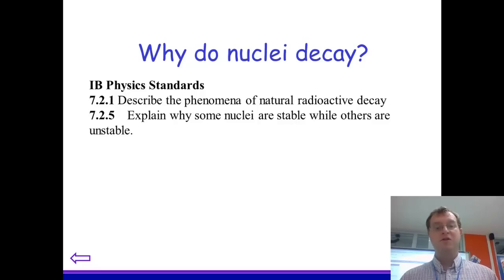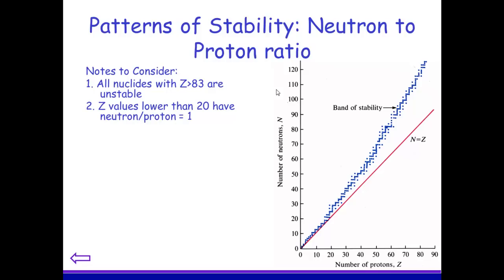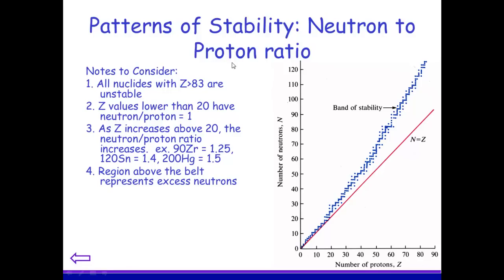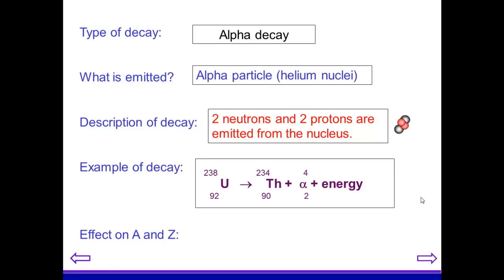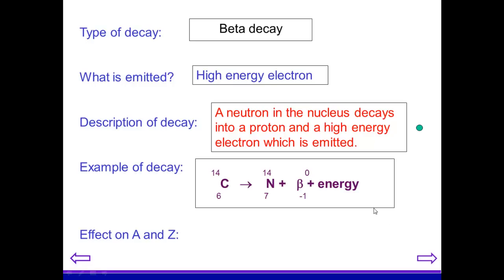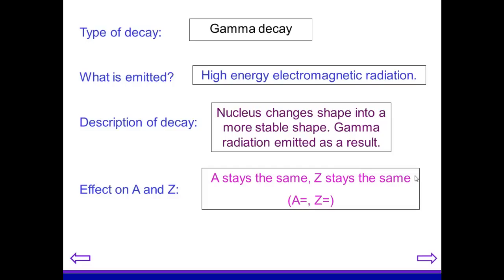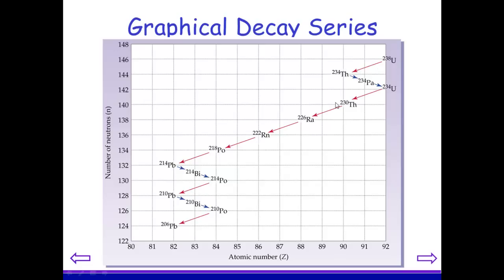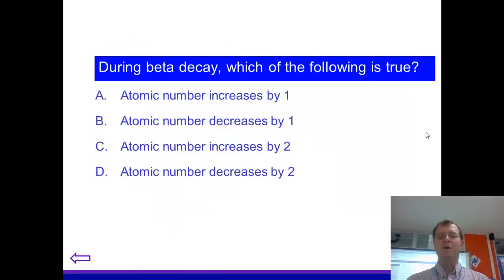Radiaoactivity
Consideration of why radioactive decay takes place and the options available: alpha, beta and gamma radiation